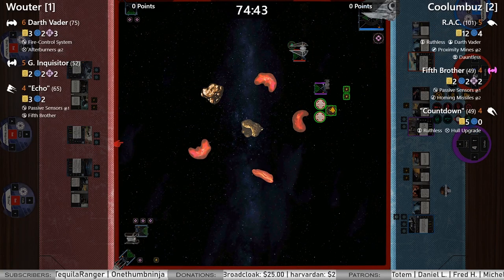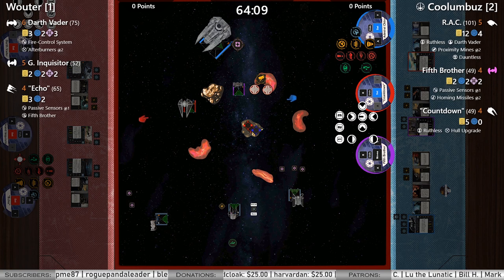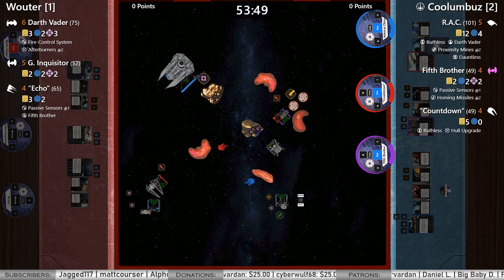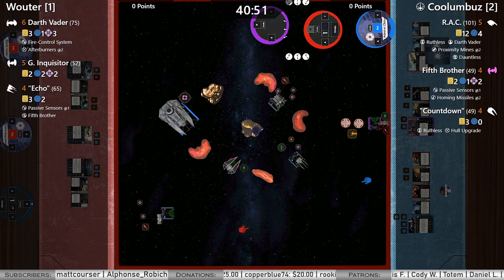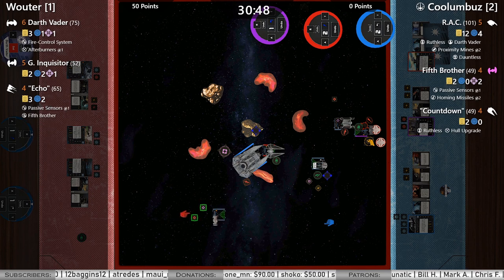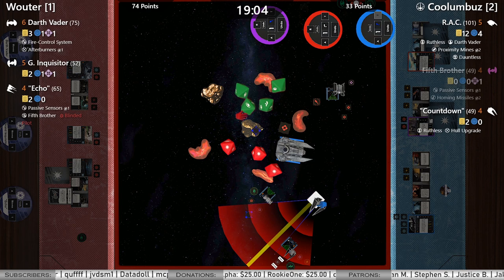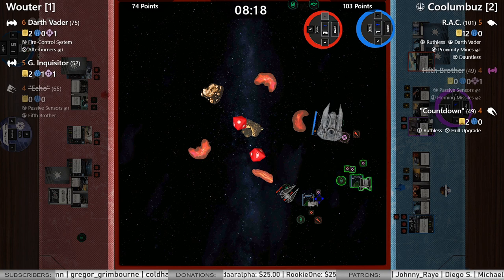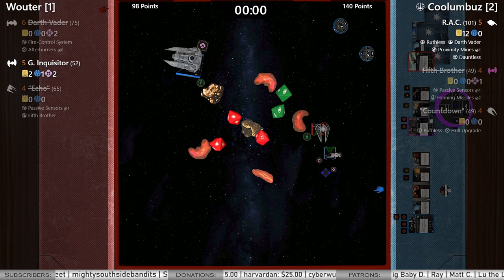X-Wing - Kyber Cosmic League - Week 5 | Wouter vs Coolumbuz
Wouter vs Coolumbuz
Wouter: Darth Vader + Grand Inquisitor + Echo
Coolumbuz: Rear Admiral Chiraneau + Countdown + Fifth Brother